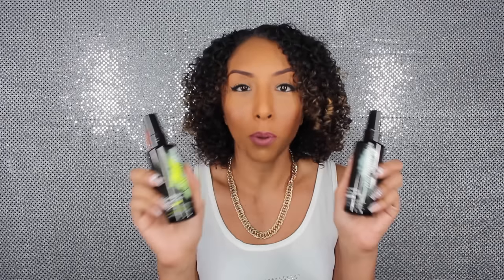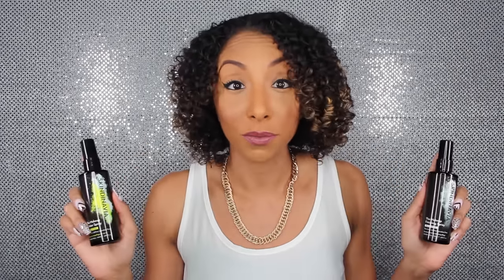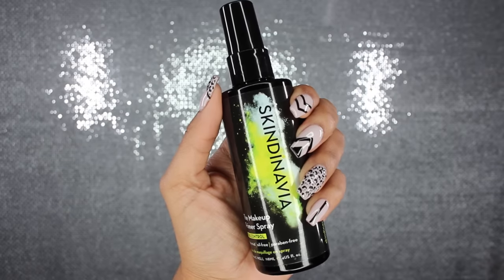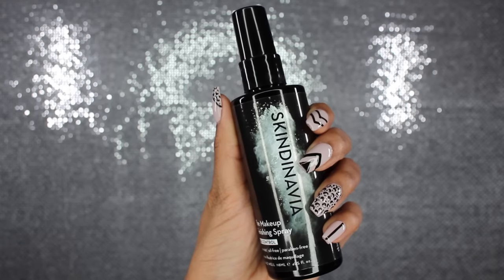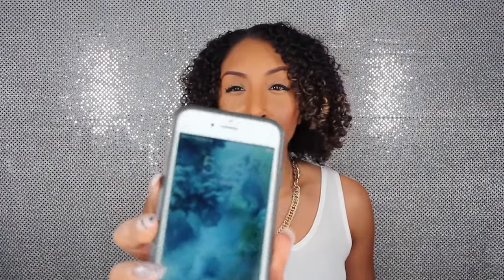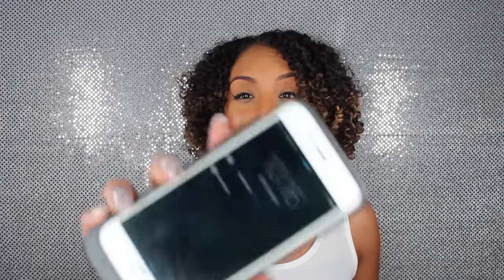SKINDINAVIA! The BEST Primer and Setting Spray for Oily Skin | BiancaReneeToday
Skindinavia is the BEST primer and setting spray I have ever used! I have acne prone and oily skin and ever since I started using Skindinavia, my skin cleared up, it made my makeup last ALL DAY and reduce shined! I definitley recommend this product to anyone, no matter the skin type, but if you have Oily skin, this is a MUST HAVE!

The DevaFuser!